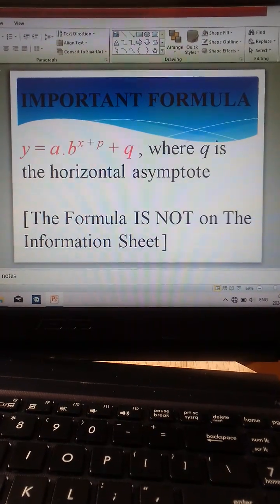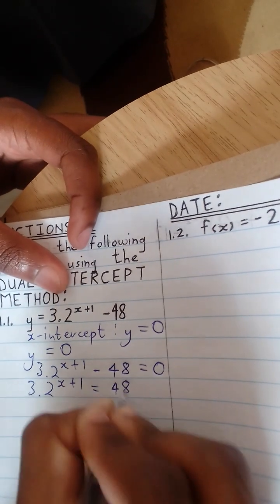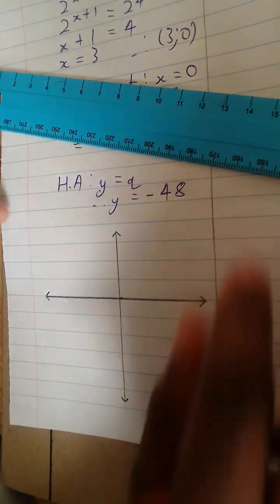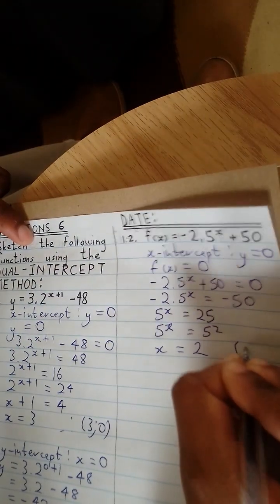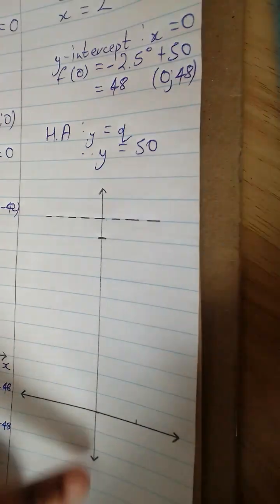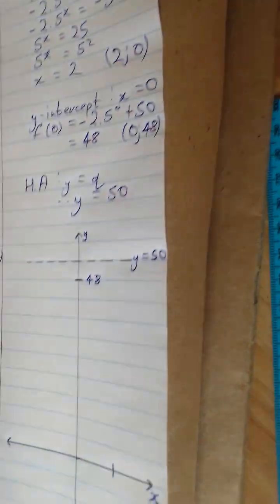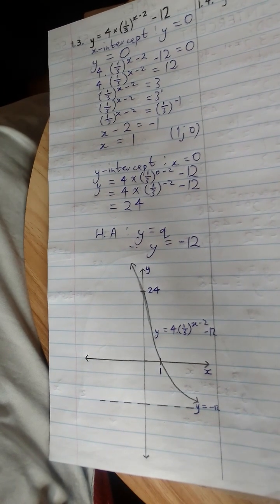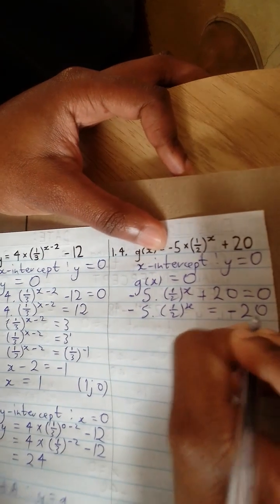Gr12M Exponential Functions P1